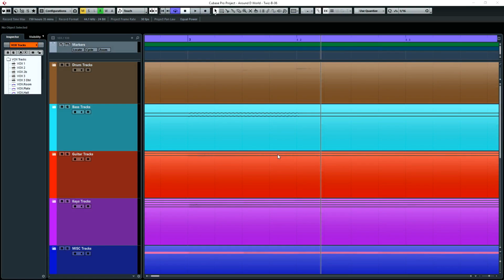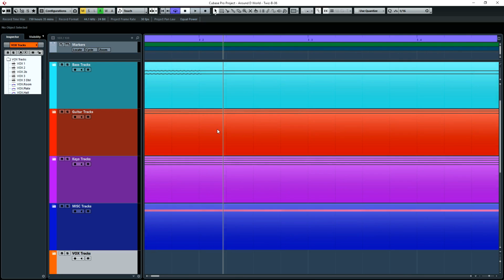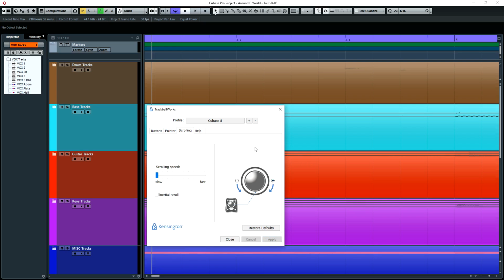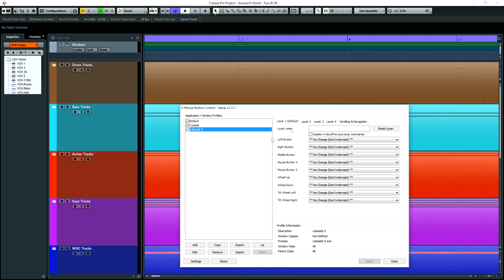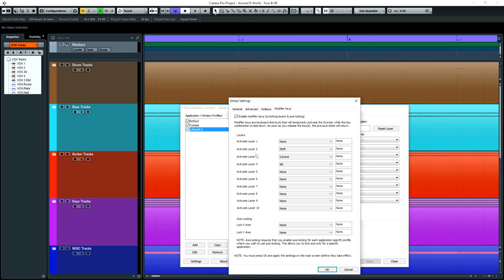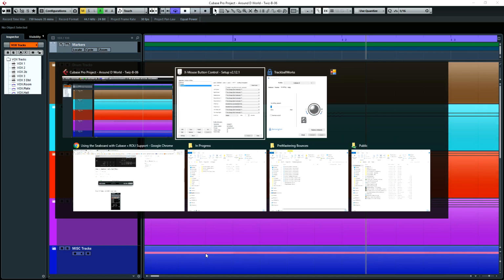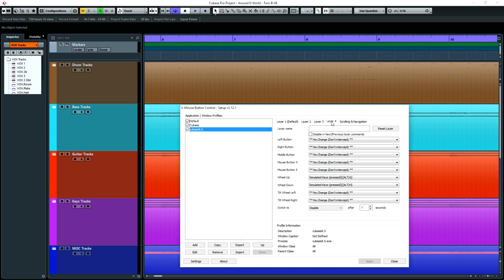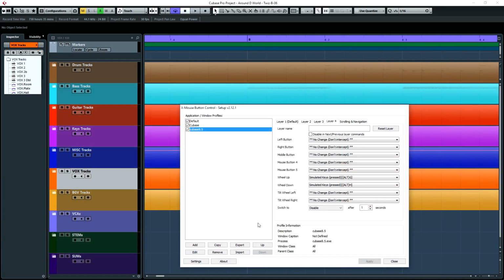How to Fix the Trackball Scroll Function in Cubase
I show how I fix the scrolling function in Cubase when using a Kensington Trackball Mouse.